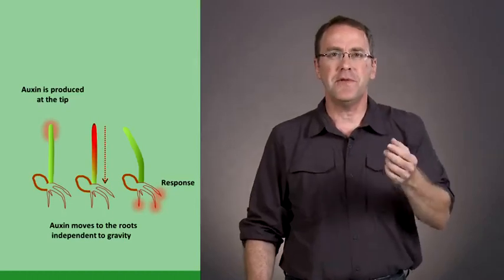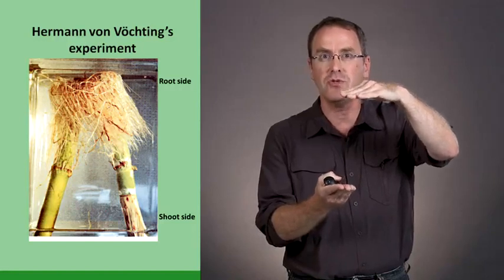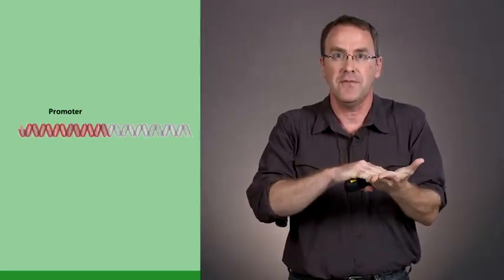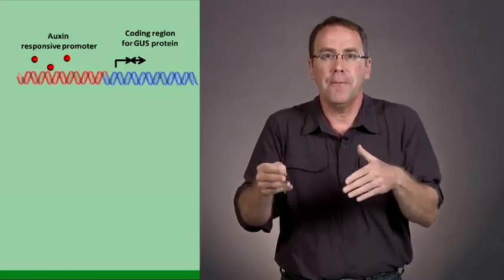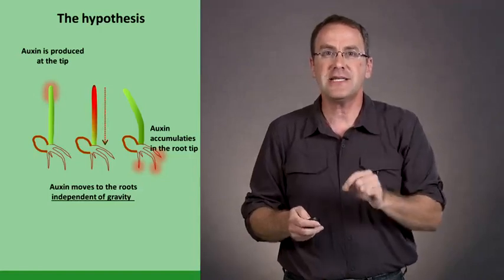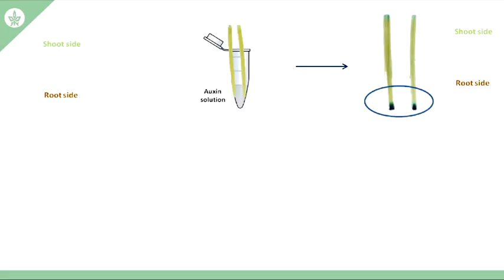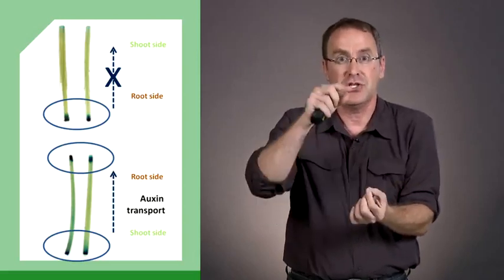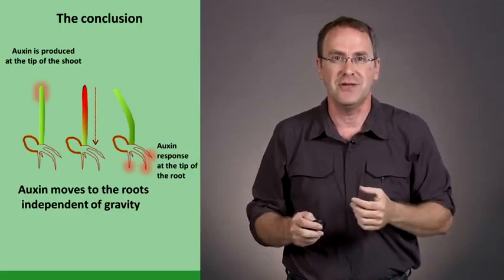What A Plant Knows || 306 6 5 6 Auxin and root initiation 08 19